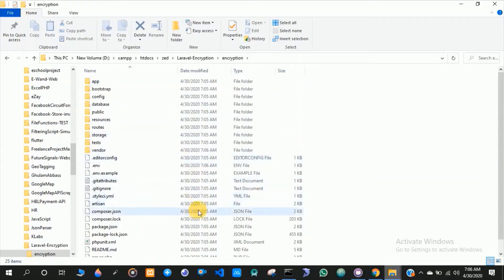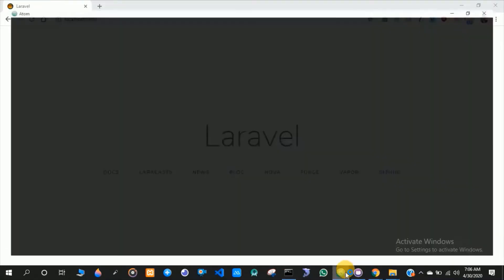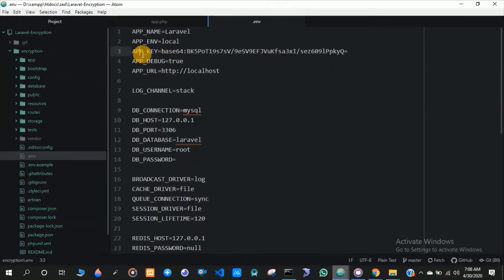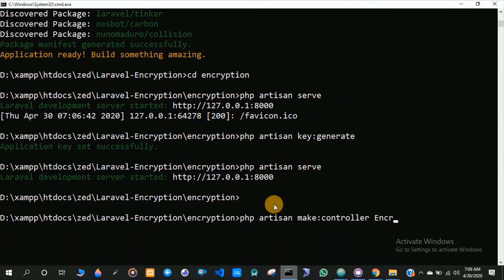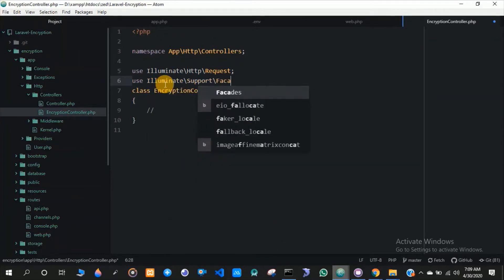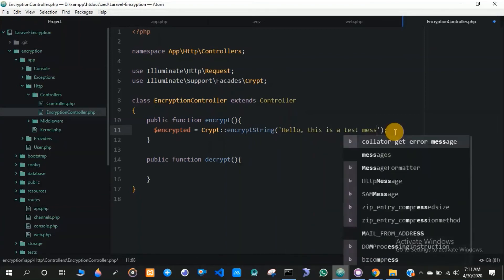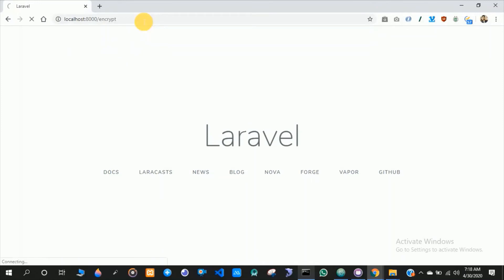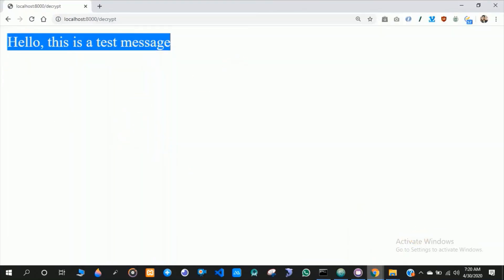PHP LARAVEL Web Security | Encrypt Decrypt String | Source Code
FOLLOW ME ON THE SOCIALS